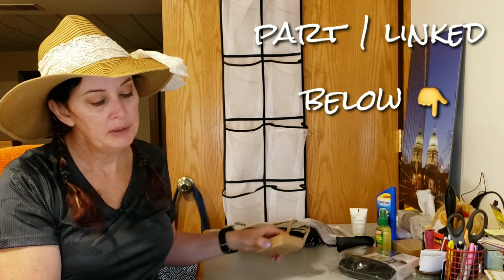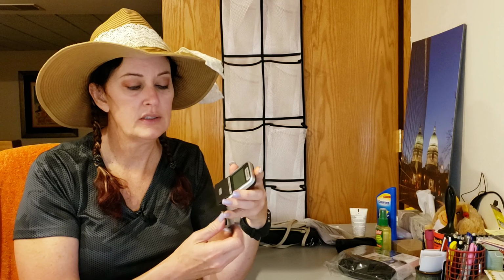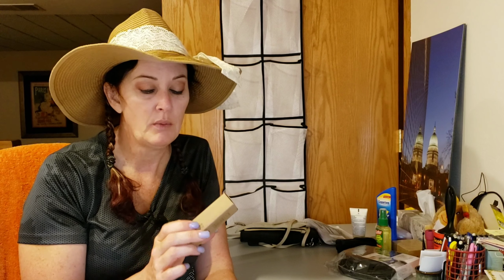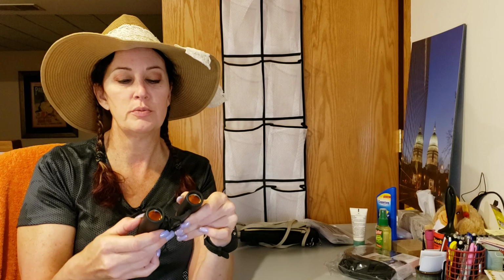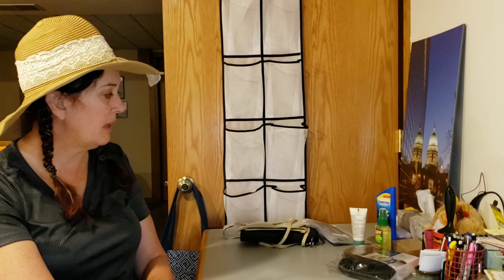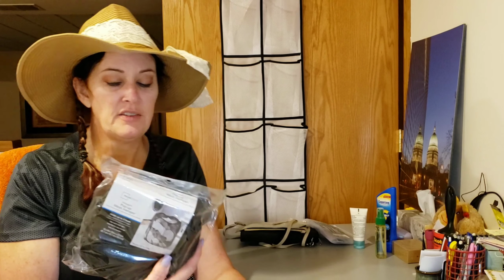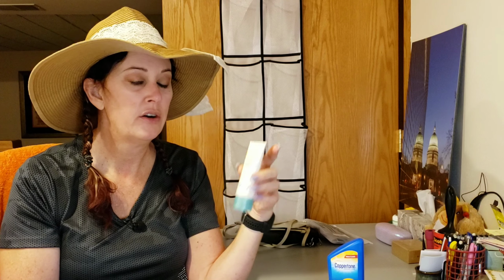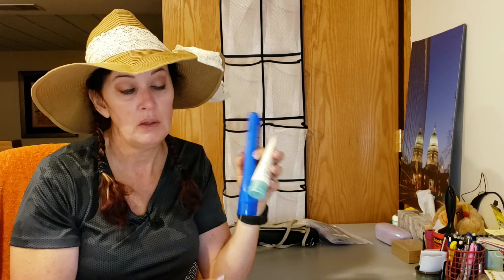What to Pack on a Cruise - Part 2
Sharing some of the simple but key items to take with you on a cruise to make your cruise much more enjoyable! Be sure to check out Part 1 if you have not already done so!

♡♡Product Links:♡♡

Dramamine Non-Drowsy Naturals Motion Sickness Relief
Dramamine Original Formula Motion Sickness Relief

Sea-Band Anti-Nausea Acupressure Wristband
Clorox Healthcare Hydrogen Peroxide Cleaner Disinfectant Wipes, Individual 50 Wipes
Physix Gear Sport Compression Socks for Men & Women 20-30 mmHg - Athletic Fit
Travelon Anti-Theft Boho Tote Sling, Mosaic Tile
Over The Door Shoe Organizer 12 Large Mesh Pockets Hanging 2 Pack
48LB Magnetic Hooks for Cruise

RFID Protection:
Travel Neck Pouch Neck Wallet with RFID Blocking – Passport Holder
Family Passport Holder RFID-Blocking Travel Wallet Ticket Holder
Travel Money Belt Waist Wallet

Forge TSA Luggage Combination Lock 4 Pack
Cruise Luggage Tag Holder Zip Seal & Steel - Royal Caribbean & Celebrity

Cosmetics Bags:
International Travel Power Adapter
Small Battery Travel Alarm Clock
Travel Pillow

Binoculars for Adults Compact, 30 x 60 Lightweight

♡♡Join me at Rakuten, save money when shopping online and earn cash for yourself!

♡♡I film my videos with my Samsung Galaxy S9+
♡♡Selfie Stick
♡♡Flexible Selfie Stick/Tripod
♡♡Small Ring Light
♡♡Medium Ring Light: Microphone
♡♡Edited using Kinemaster